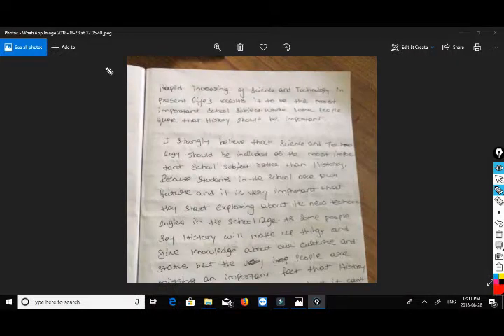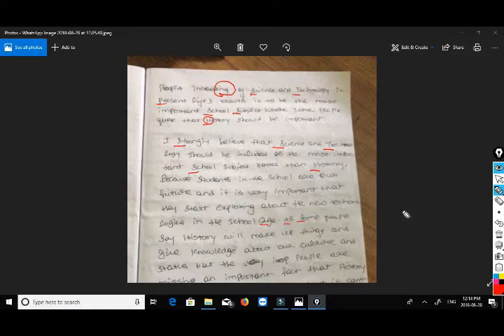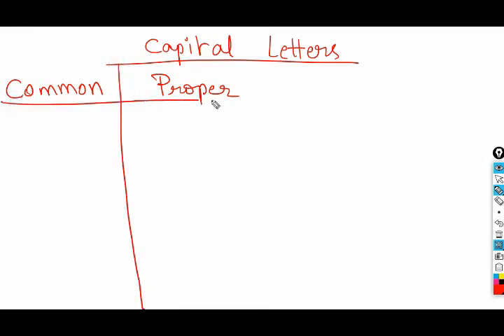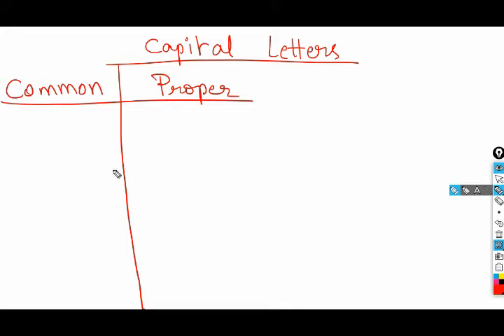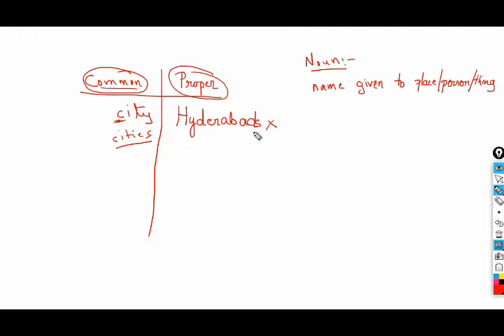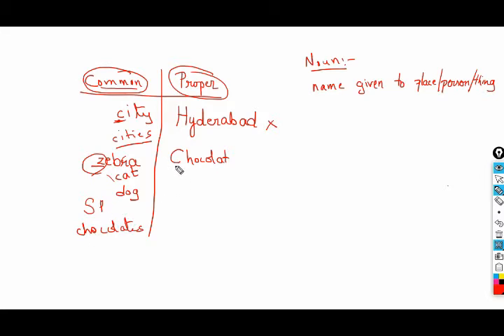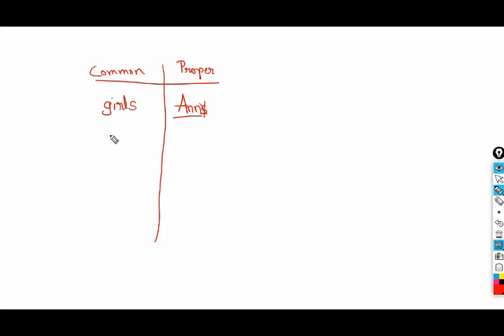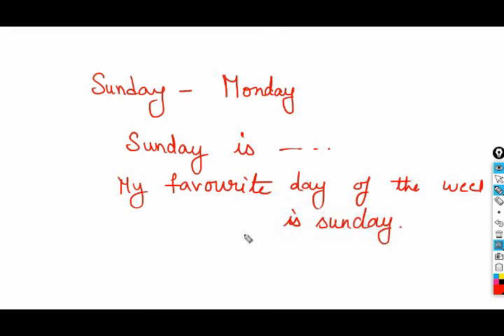Grammar Lesson 1 Use of Capital Letters